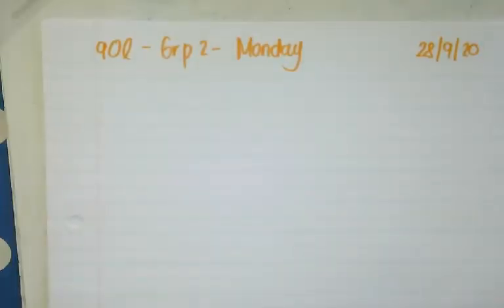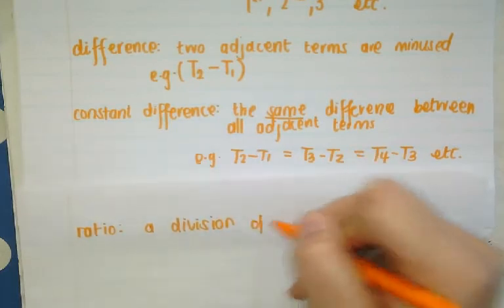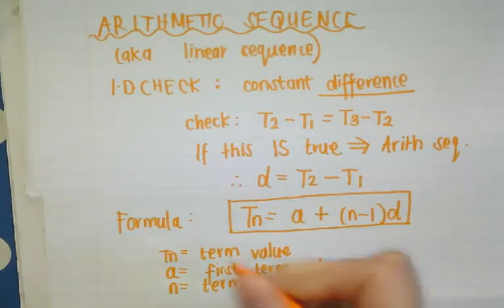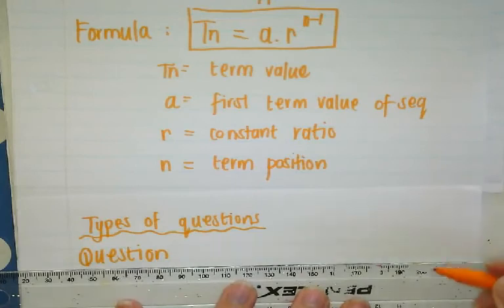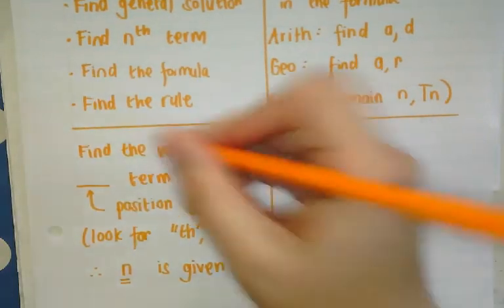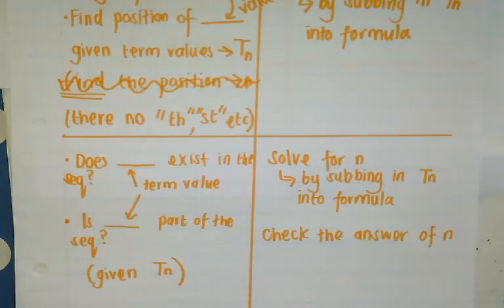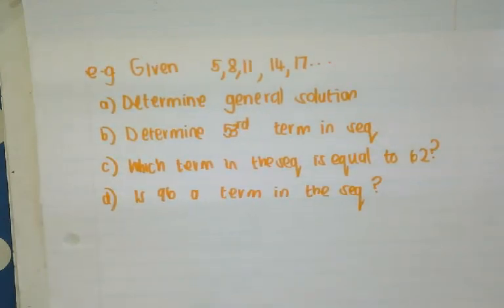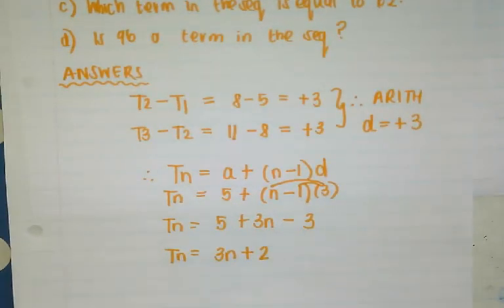9Ol Group 2 Monday 28 Sep